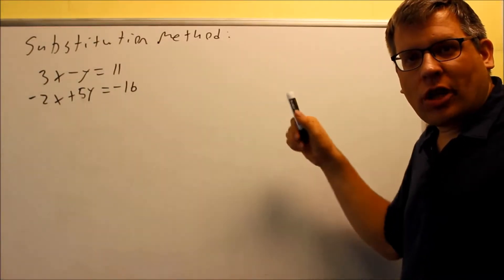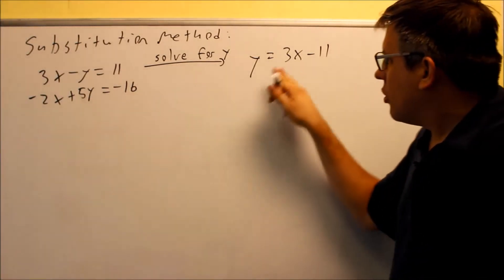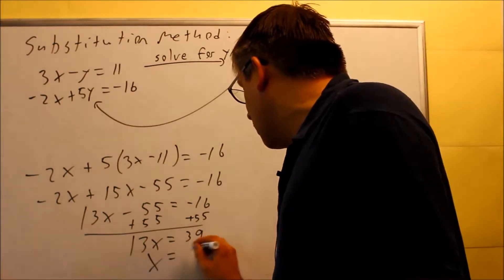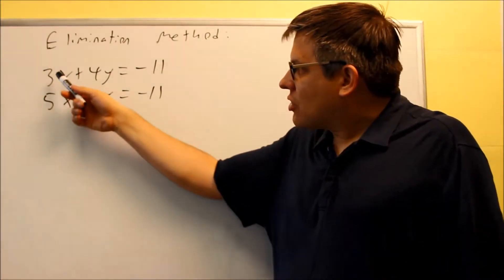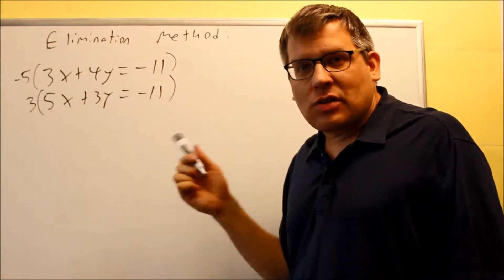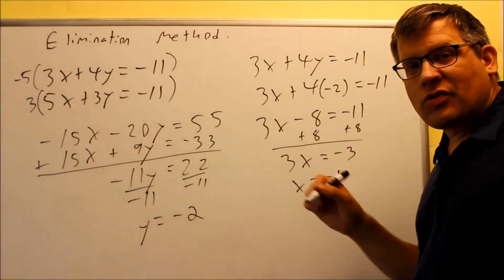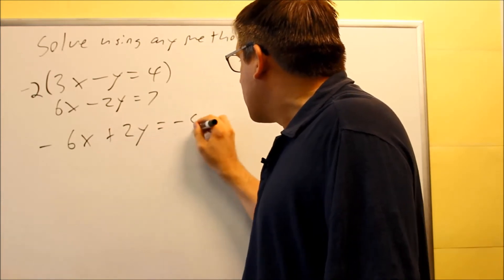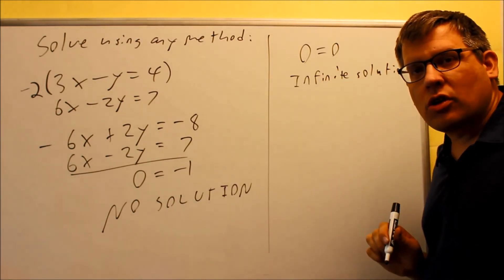Substitution and Elimination (Linear) REVIEW: Ex 1